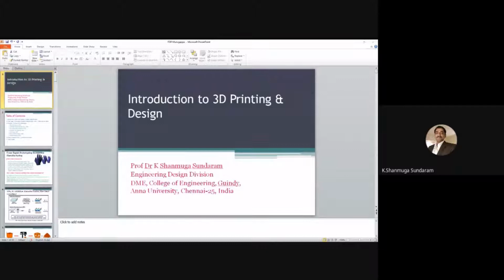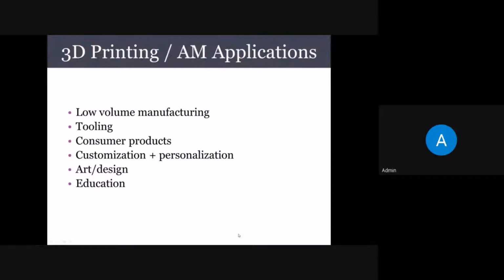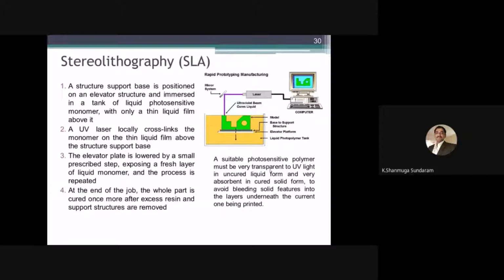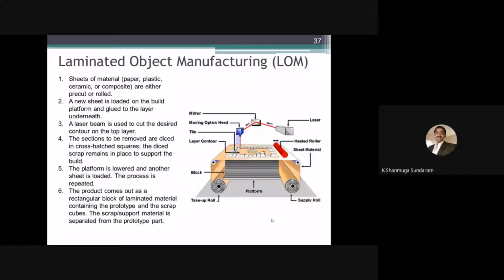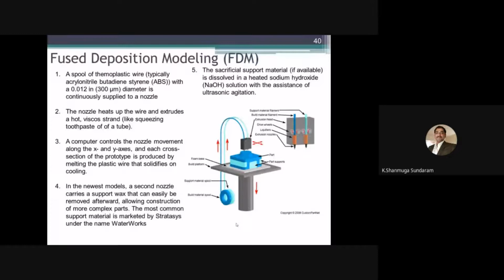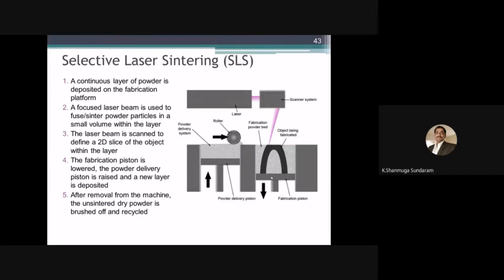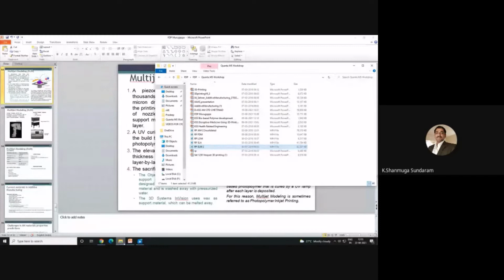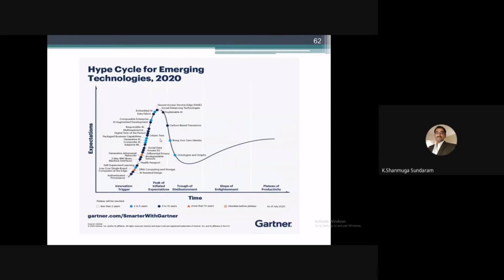"Introduction to 3D Printing & Design" By Dr. K.Shanmugasundaram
"Introduction to 3D Printing & Design"
By
Dr. K.Shanmugasundaram
Professor,
Engineering Design Division
Additional Director,
AU-FRG Institute of CAD/CAM
CEG, Anna University, Chennai.